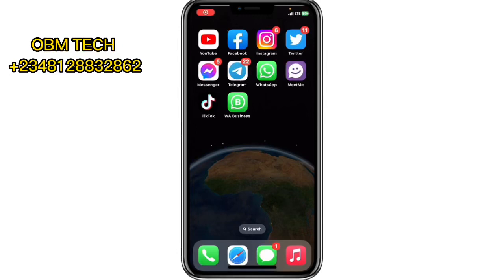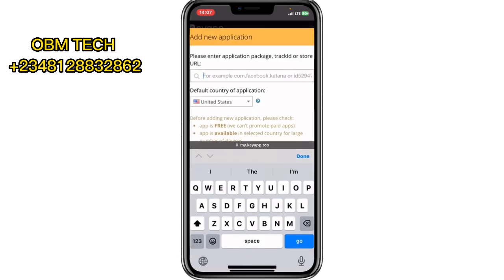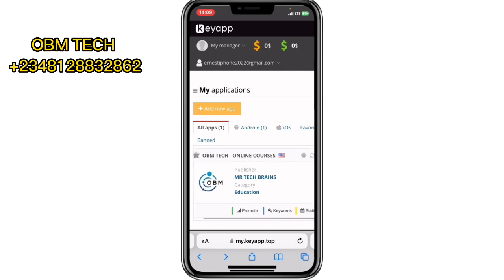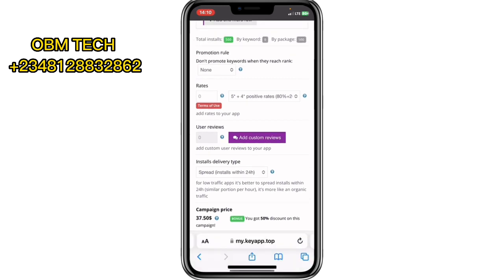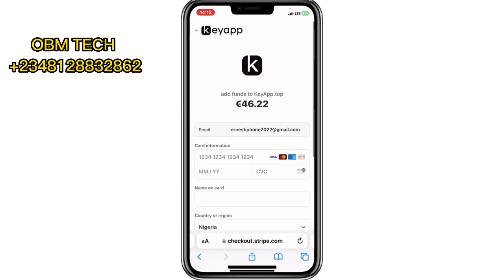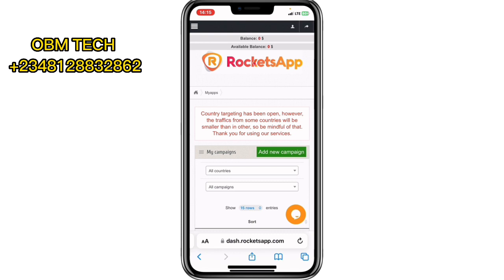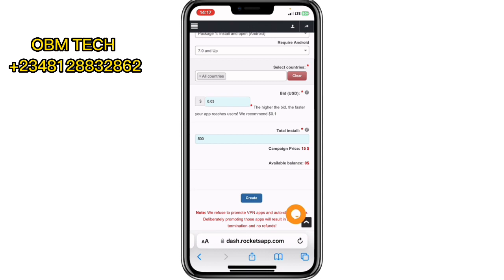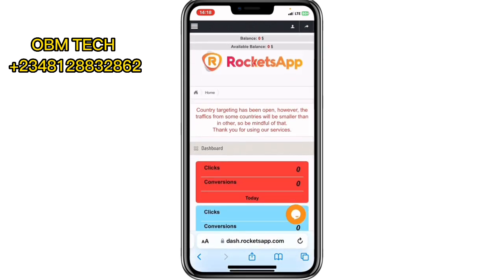2 SECRETS SITES To PROMOTE Your ADMOB APP From The TIRE 1 Countries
In this video, I show you two  SECRETS SITES that you have probably never heard of and you can use to PROMOTE Your ADMOB APP.
These sites generate millions of views every month and are not as strict as Facebook ADS ana Google Ads so you can promote pretty much any ADMOB APP and get more app INSTALLERS Frome THE TIRE 1 COUNTRIES.
If you are looking for ways to promote your app without willing to spend lot of money , this website should get you good  traffic with low cost.

The following sites

If you are looking for ways to promote your app without willing to spend money, this website should get you free traffic.

getting app users is very important in google admob, it helps to maximise your earnings

How To Publish App For Free On Amazon
Admob Supported App Store✔️